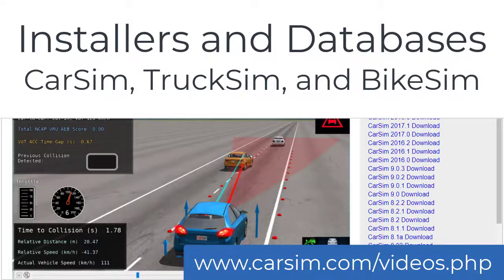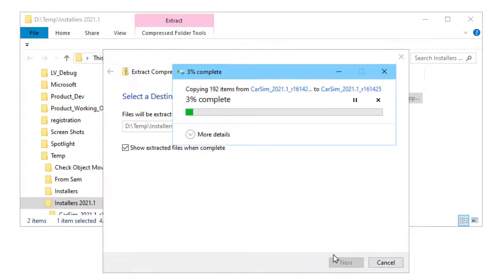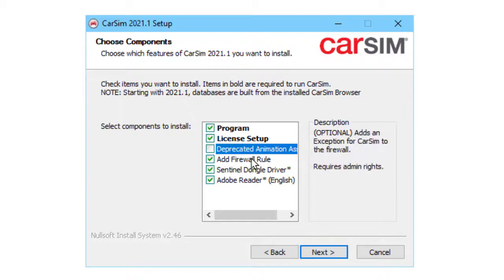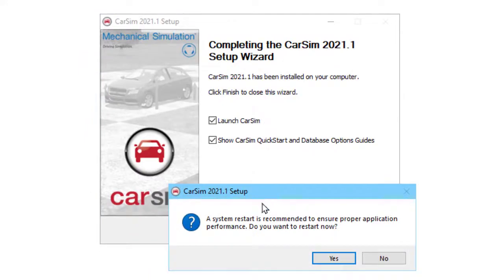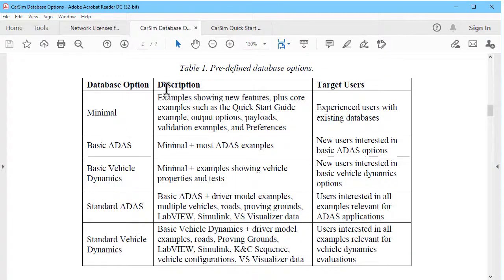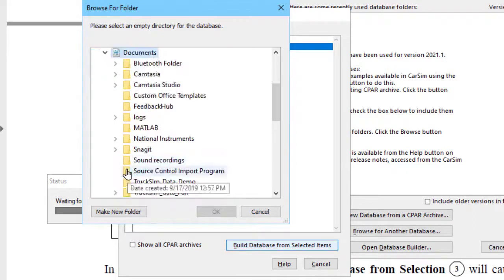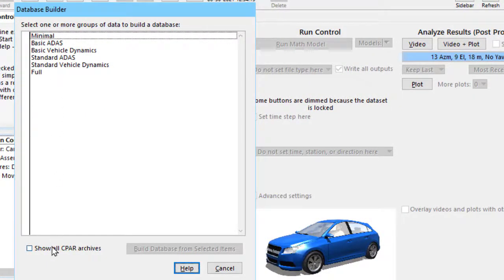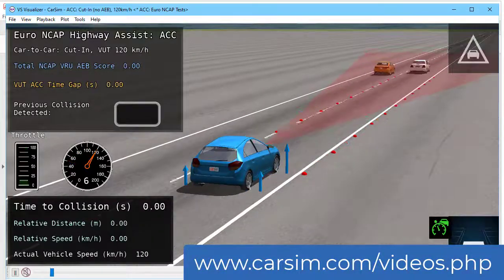Installers and New Database Builders for CarSim, TruckSim, and BikeSim 2021.1 Newer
This video shows how to install the software programs and then use the new Database Builder to create custom databases from hundreds of examples provided in archive files.